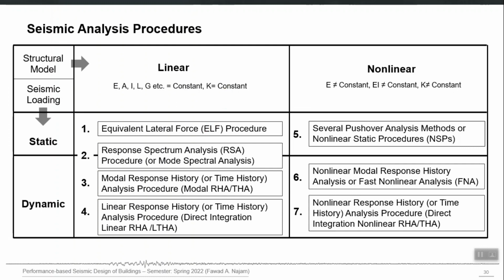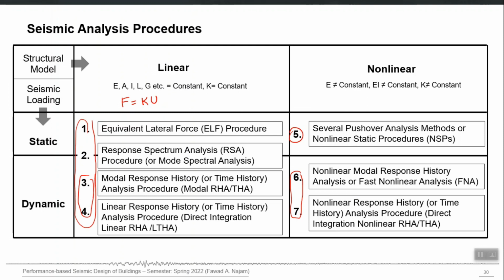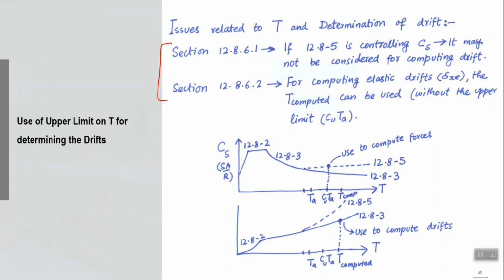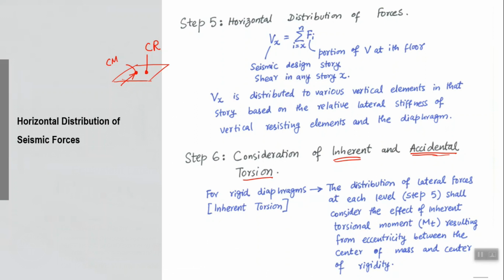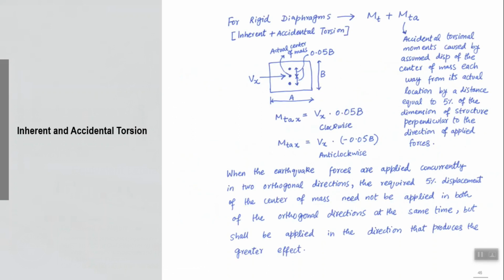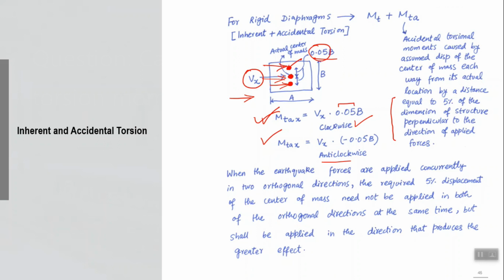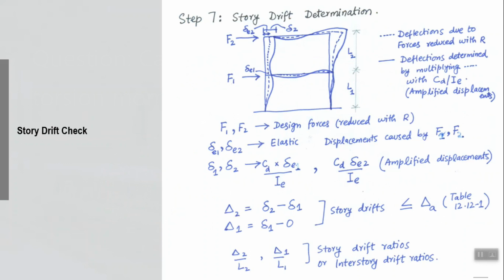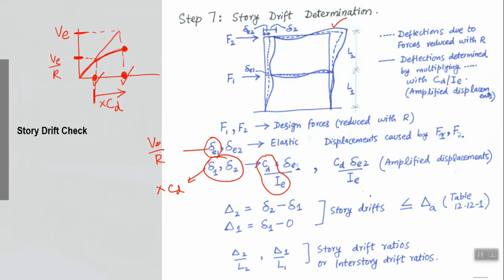50 - ELF Procedure - Steps 6 and 7: Inherent and Accidental Torsion – Story Drifts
ELF Procedure - Steps 6 and 7: Inherent and Accidental Torsion – Story Drifts